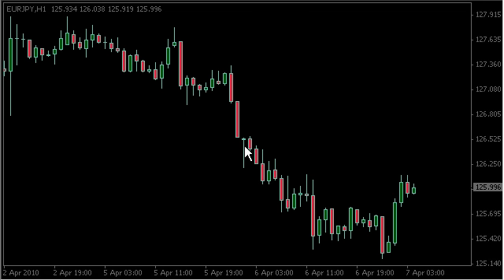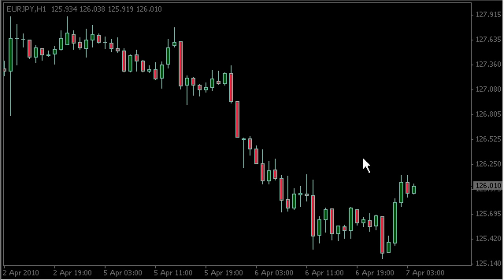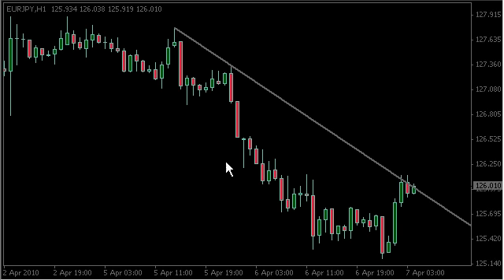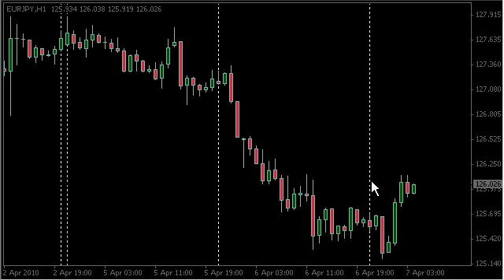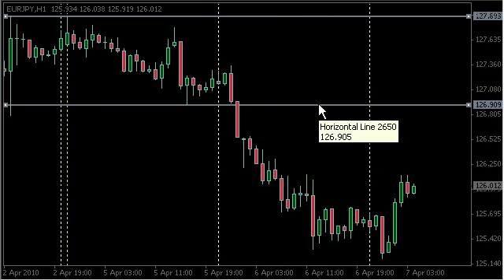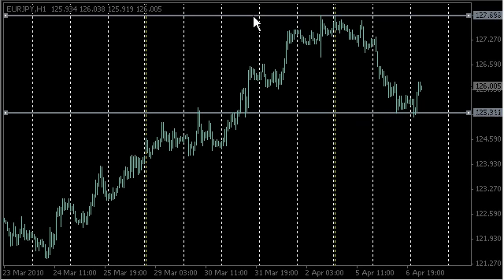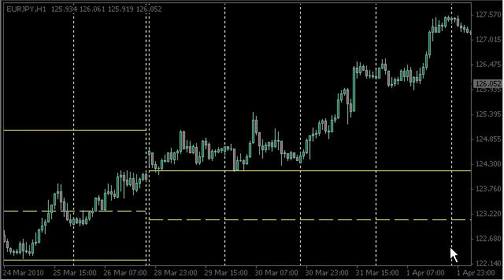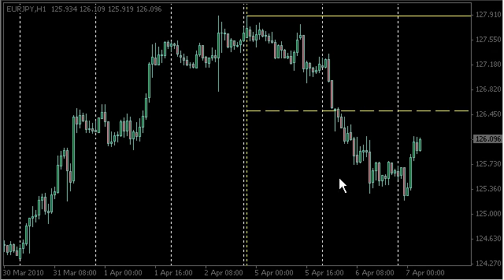Strategy - Support & Resistance - Highs/Lows/Pivots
stratman explains support in resistance in terms of monthly, weekly and daily highs, lows and pivots.